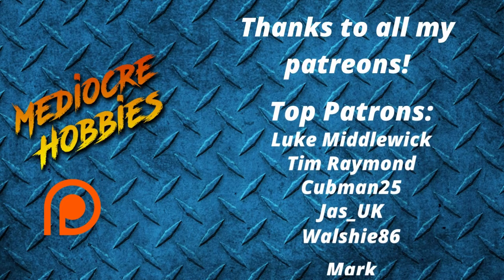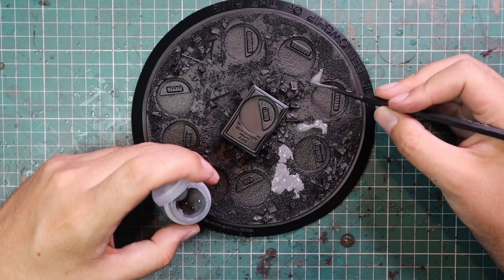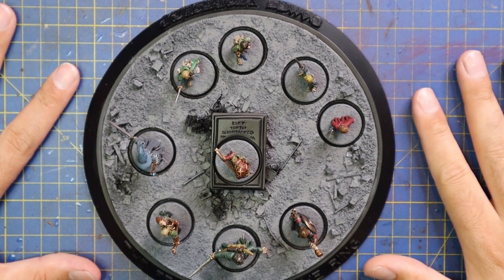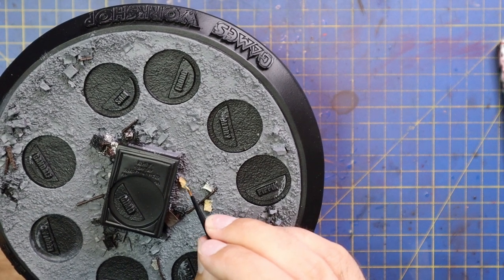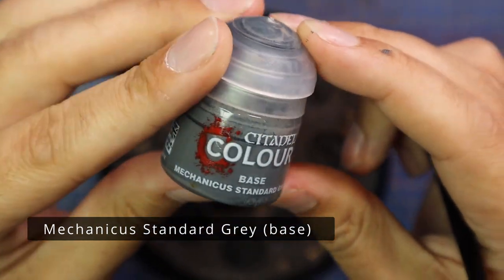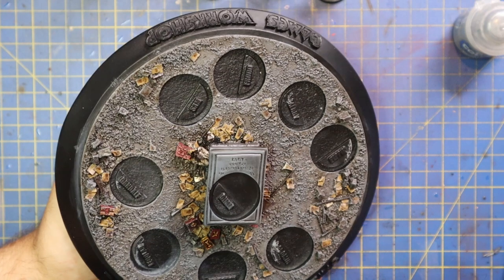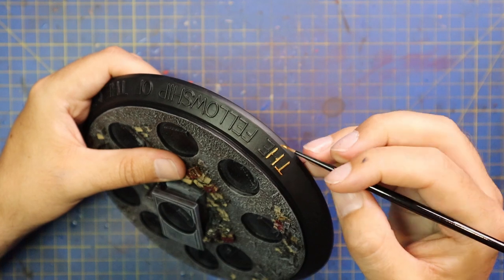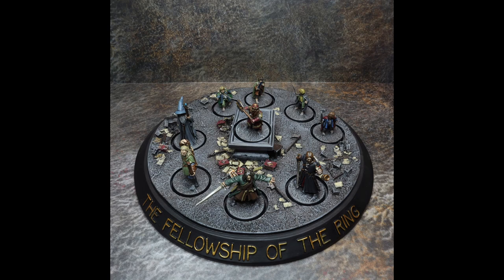This took 20 years! How to Paint The Fellowship of the Ring -Made Easy!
I am very proud right now. This project has been sitting in my backlog for 20 years and now the whole Fellowship is together, painted up on this beautiful base, and it's something I will display forever on my shelves. It was a real joy to finally place each member in their correct place, and I'm so happy to see you guys getting your old Lord of the Rings models painted as well.  What's been your proudest moment hobby wise this year?

Weathering powder :
My favourite paint racks!

Wet Palettes!